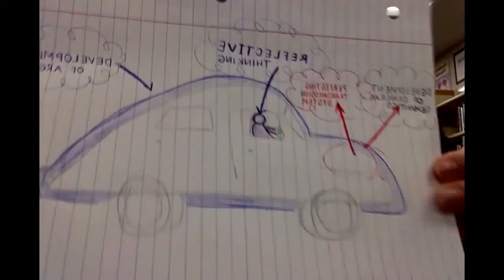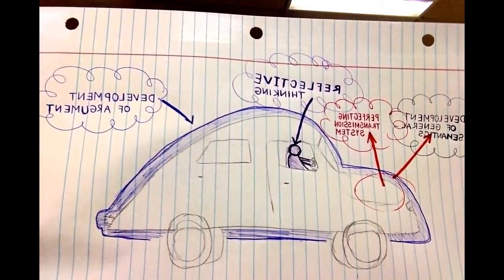Comm 300 Memory Pair: What is the Sociological System of Rhetoric?